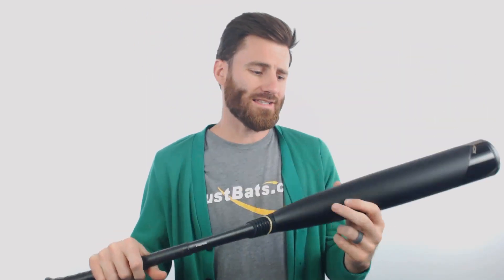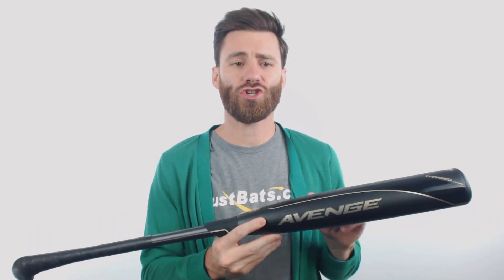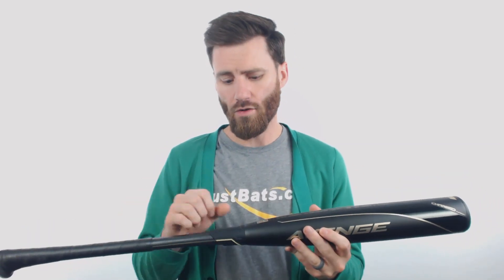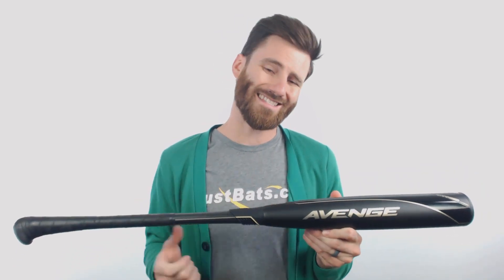Review: Axe Avenge Ball Joint BBCOR Baseball Bat (L140H-BJ)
The ball joint on the knob of this bat will allow for the most freedom and barrel whip in your player's swing. In other words...it will crush at the dish!